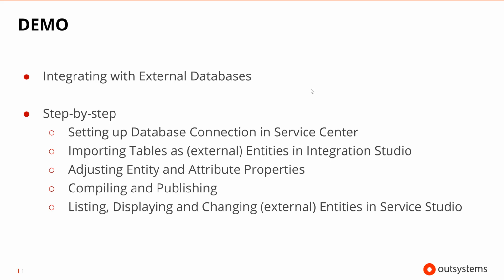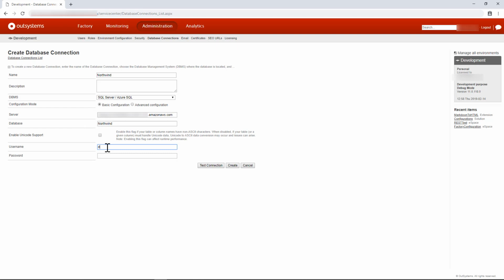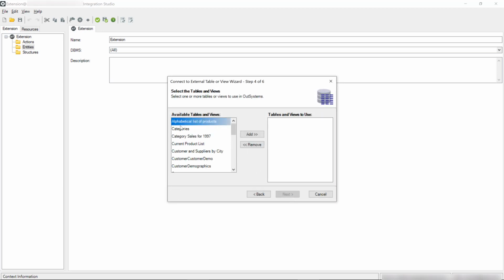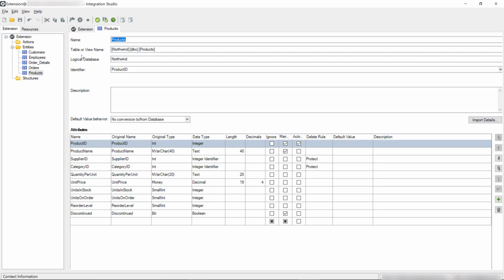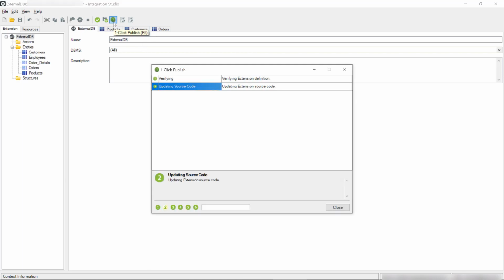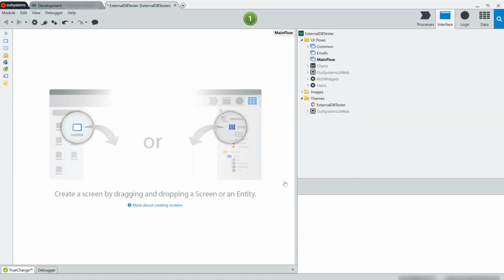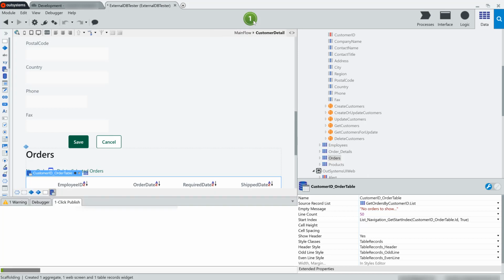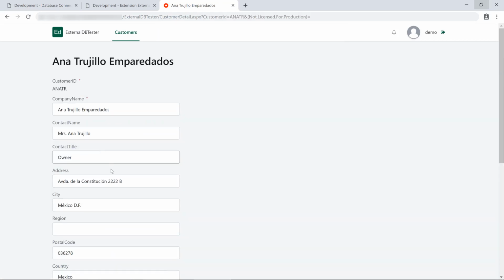Demo: Integrating with External Databases